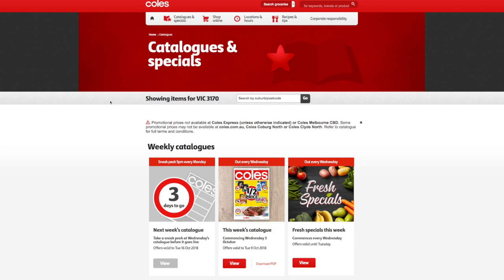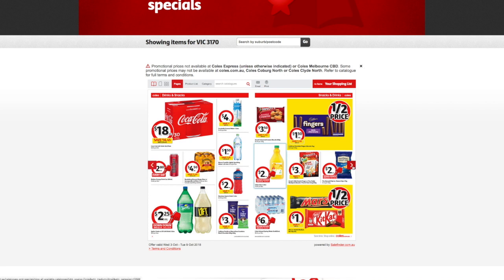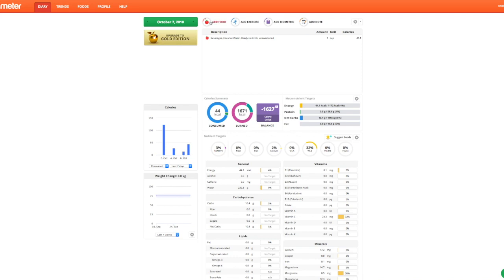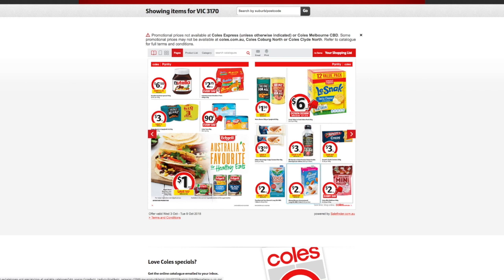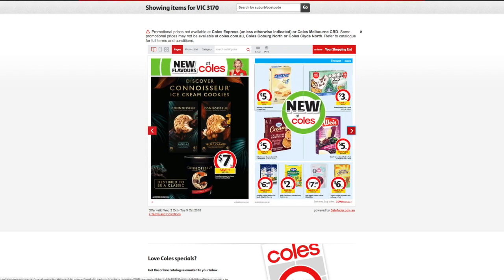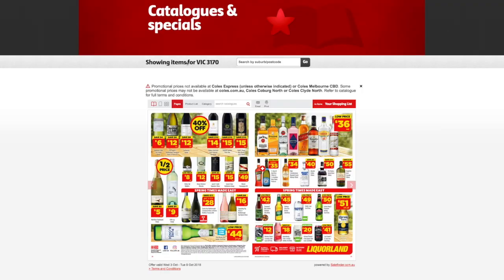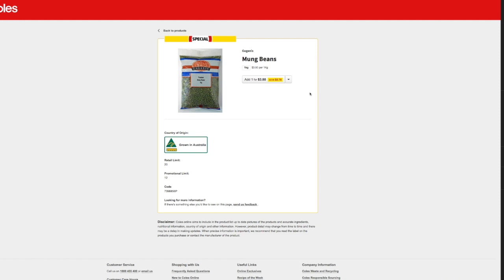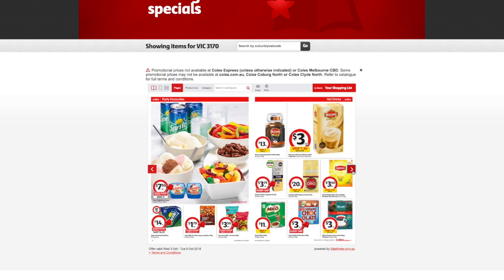Review Coles Catalogue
This video is about Review Coles Catalogue

IMPORTANT! Always check with your doctor before commencing any new exercise or food modification program.